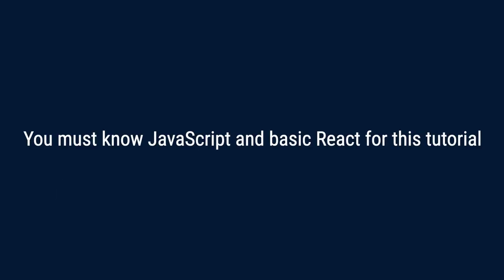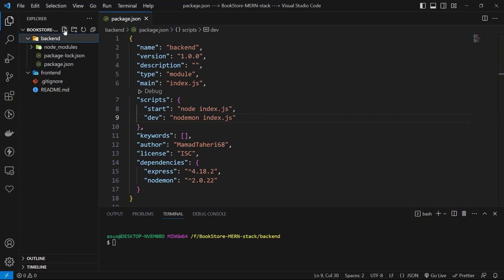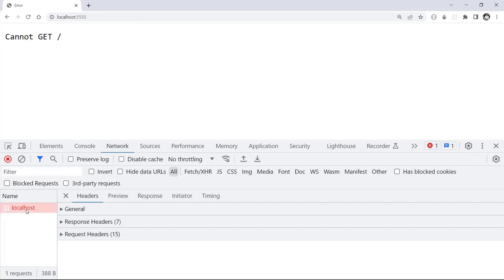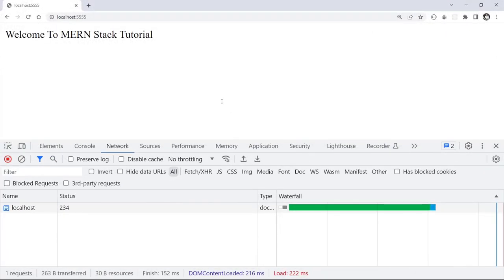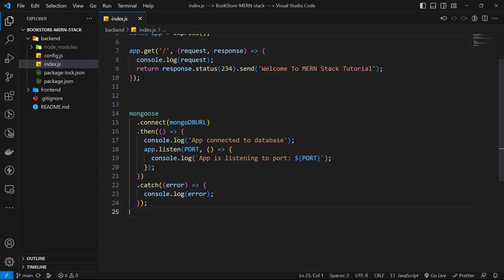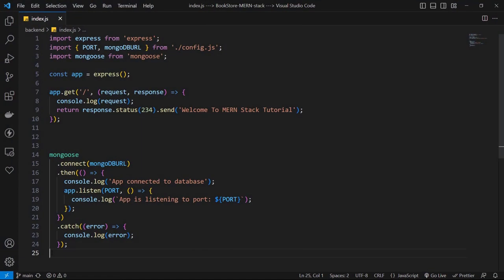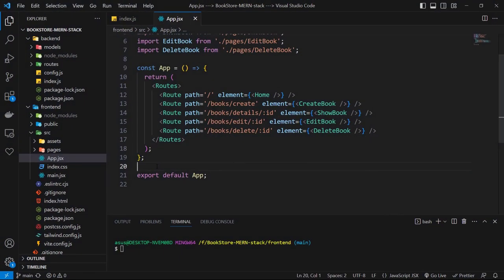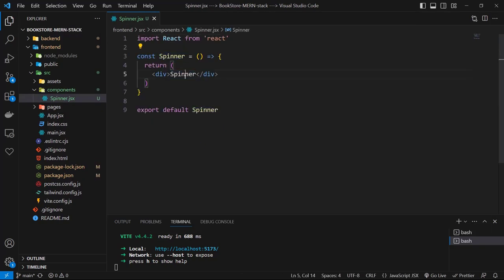Build a MERN STACK Book Store project | Full Course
Book Store MERN Stack project tutorial with Tailwind CSS, MongoDB, Express JS, React JS, and Node.js | Full CRUD

Let’s create a MERN stack (MongoDB, Express, React, Node.js) project, implement CRUD (create, read, update, and delete) and learn a lot of topics together.

If you don’t know the MERN stack, I just released a fast overview of MERN.

In this MERN stack beginner project, We are going to create a Book store project. We use the MERN stack so we will have
- MongoDB
- Express js
- React
- node js
And also we use Tailwind CSS. We implement full CRUD functionality in both backend and frontend projects.

I covered a lot of topics a MERN Stack developer needs to know from

- Backend CRUD
- Backend Router
- CORS Policy
- MongoDB operations
- frontend CRUD
- Frontend Router
completely from scratch.

This is a complete CRUD example of a MERN Stack project for beginners.

✏️ sections

- (00:00:00) Intro
- (00:01:22) MERN Stack Lesson 01: Create Node.js project from scratch
- (00:03:51) MERN Stack Lesson 02: Create our first Http Route
- (00:06:13) MERN Stack Lesson 03: Add MongoDB and mongoose to node js
- (00:09:04) MERN Stack Lesson 04: Create Book model with mongoose
- (00:11:05) MERN Stack Lesson 05: Save a new Book with mongoose
- (00:13:43) MERN Stack Lesson 06: Get All Books with mongoose
- (00:15:20) MERN Stack Lesson 07: Get One Book by id with mongoose
- (00:16:41) MERN Stack Lesson 08: Update a Book with mongoose
- (00:18:48) MERN Stack Lesson 09: Delete a book with mongoose
- (00:20:21) MERN Stack Lesson 10: Refactor Node js with express router
- (00:22:35) MERN Stack Lesson 11: CORS policy in Node js and Express js
- (00:25:33) MERN Stack Lesson 12: Create React project, Vite, Tailwind CSS
- (00:27:53) MERN Stack Lesson 13: SPA and Add react router dom
- (00:30:04) MERN Stack Lesson 14: Show Books List in React
- (00:35:51) MERN Stack Lesson 15: Show Book Details in React
- (00:39:14) MERN Stack Lesson 16: Create Book in React
- (00:42:14) MERN Stack Lesson 17: Edit Book in React
- (00:44:39) MERN Stack Lesson 18: Delete Book in React
- (00:46:47) MERN Stack Lesson 19: Show Books List as Card
- (00:52:42) MERN Stack Lesson 20: Make Book Card a single component
- (00:54:20) MERN Stack Lesson 21: Add Book Modal
- (00:58:18) MERN Stack Lesson 22: Improve User Experience (UX) with a beautiful alert
- (01:01:55) Outro